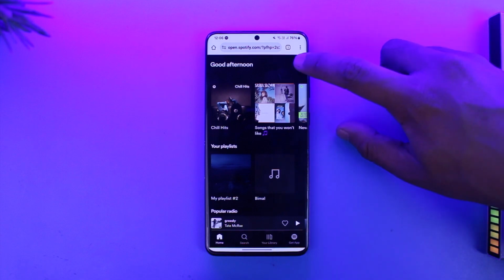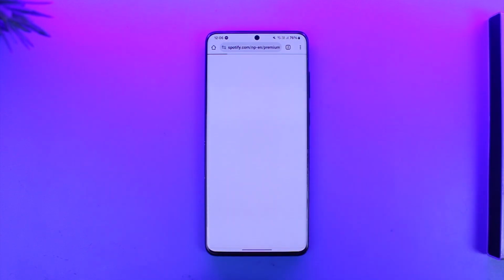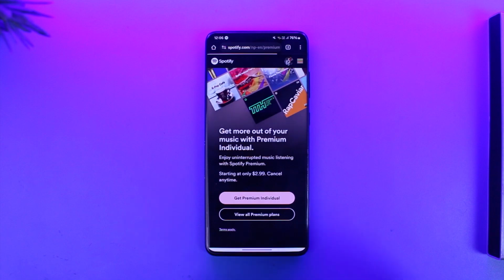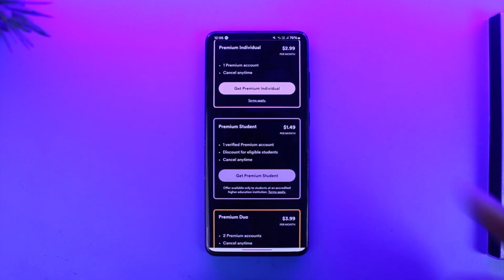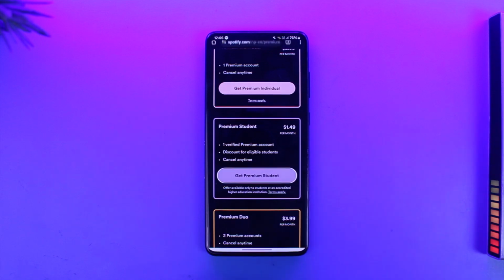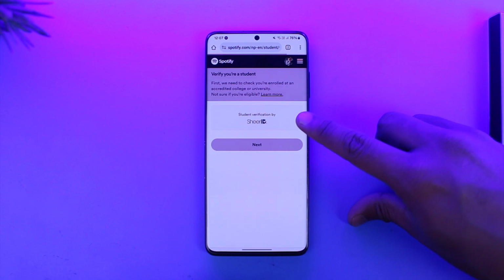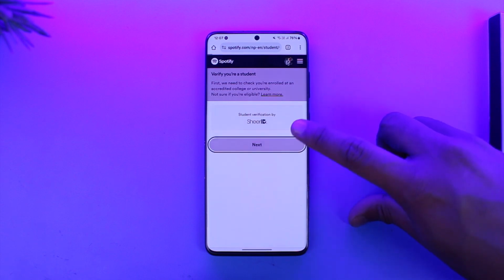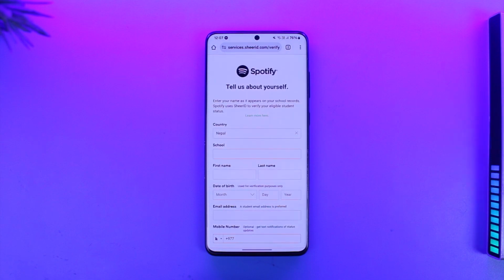Spotify Student Premium - How To Get ?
In this tutorial video, I am simply going to show you how you can get Spotify student premium.

~Chapters:
0:00 Introduction
0:11 Spotify Student Premium
1:14 Conclusion